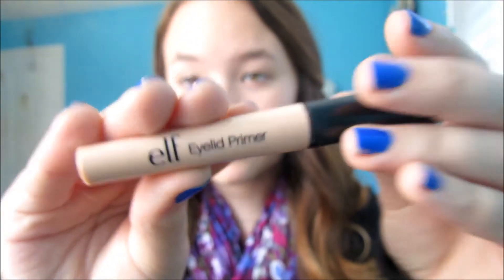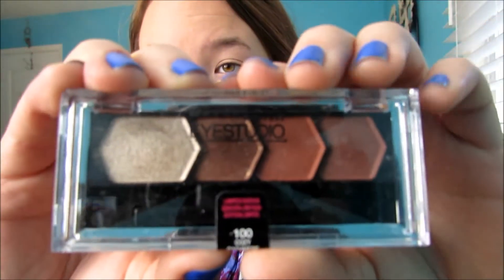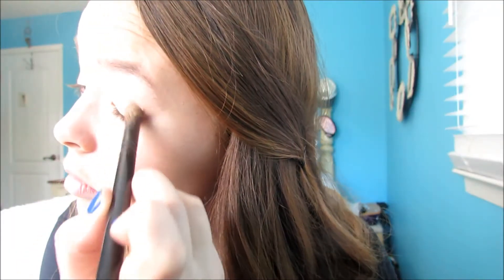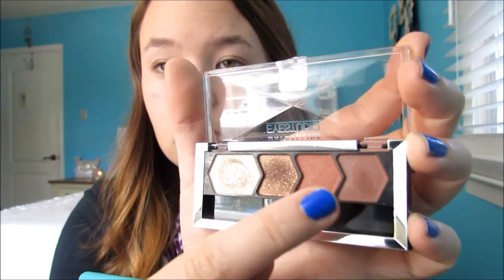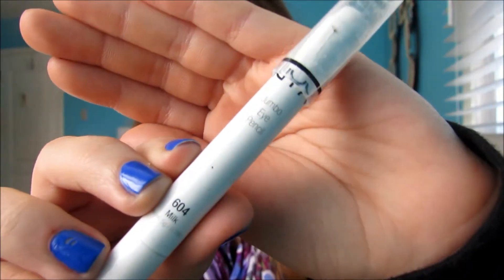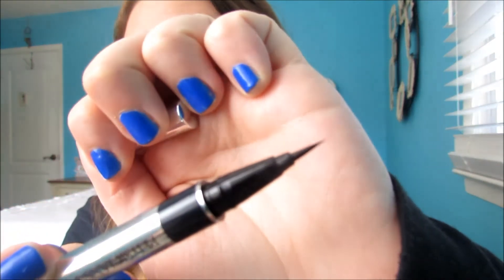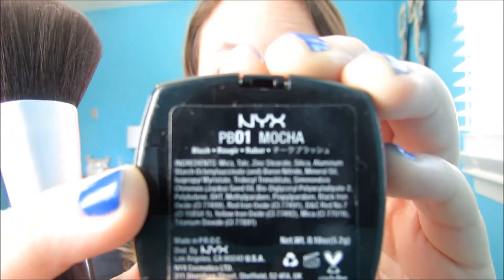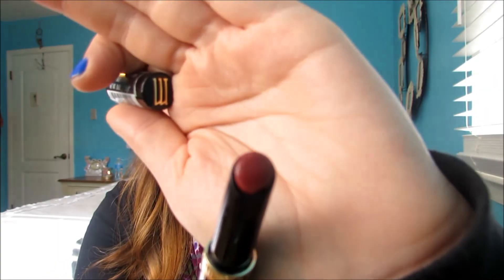Drugstore Thanksgiving Makeup Tutorial!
everythanngg you wanna knowww is downnnn belowwww